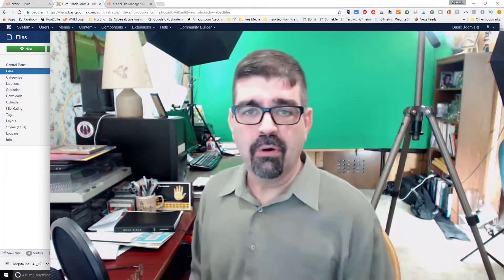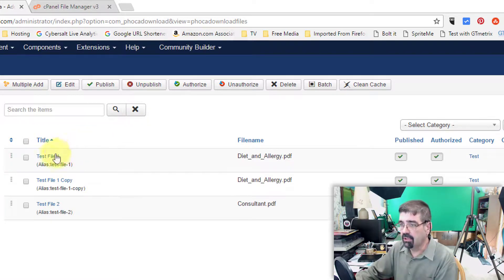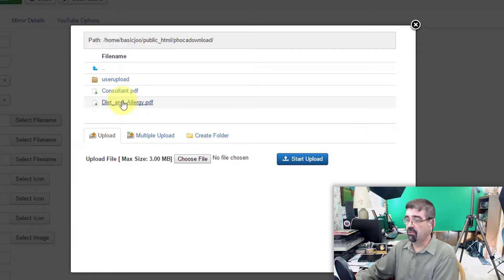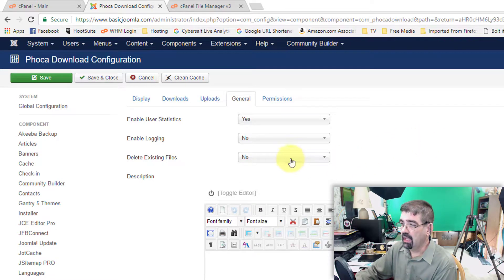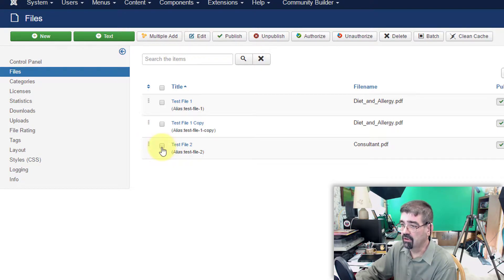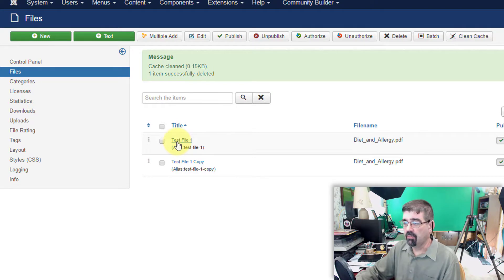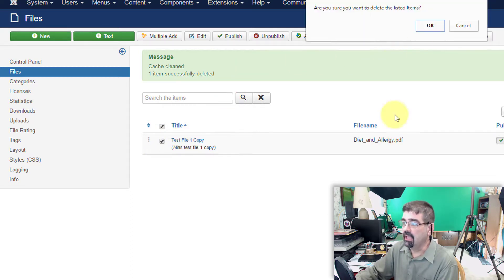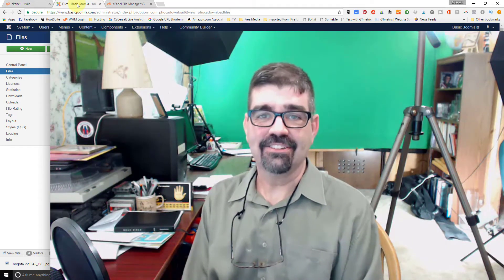How to Delete Phoca download Files - A Joomla Tutorial on Deleting Files in Phoca Download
In this tutorial we're going to see how to delete unwanted files that you have in Phoca Download.

Now, we're going to do a quick review of how Phoca Download points to those files and we're going to see one setting that you have to change in order for all of this to work.

So, we're already logged in - I'm already logged in - to the Basic Joomla site in the back end, we're at the Phoca Download component (components Phoca Download) and we're viewing files. For this tutorial I've set up three files - now when I say files think of Phoca Download as creating mini-documents or articles that point to a file on your server. So, you see here I have one mini- document pointing to "test file one" - it's called "test file one" - it points to the dietandallergy.pdf (I have no idea what's on that file by the way - it was just on my computer.) And I have a "test file one copy" which also points to the same PDF. So, this file exists on the server once but there are two files or mini-documents pointing to it in Phoca Download. And then we have "test file 2" which points to consultant.pdf.

Now, when we click on "test file one" we see what you're used to in Phoca Download - a title, alias, category that it is assigned to, and then the file name and this file name comes from where you have selected it on the server. What happened before in previous versions of Phoca Download was that you had no way to delete these files unless you went in and use the file manager. So, we will close that and we're going to change one setting to enable deleting the files and then I'll show you what happens when you delete a file that's only occurring once or that's pointed to only once and what happens when there's more than one. Now, the setting that we want to change; go to control panel, options, and then under the general tab look for this field here "Delete Existing Files" and change it to "yes."

Now, of course it goes without saying but I'll say it anyways, make sure you have backup of these files if you're deleting them off your server but you may want them later, because this will get rid of them all together. We've changed this to yes, we'll go save and close, and then we'll go back to Files.

Now remember, these two "tests file 1"'s point to dietandallergy and "test file 2" points to "consultant.pdf" Now, I've logged into my web hosting control panel here and opened up the file manager and we can see the actual folder on the server where those two PDF files are being stored. Now that we've changed that setting let's go to "test file 2." First of all, we'll select it by using that check box and we'll click delete. That will change the mini-document or mini- article that's pointing to that PDF file - it deletes it, removes the record to it - and because we changed that setting to in order to delete files we can now go to the file manager, I'm going to reload that folder, and we're going to see if consultant has been removed or not. And yes it has. Great that's what we want to do.

Now, in Phoca Download you might have a couple of these mini-articles or mini-pages, or whatever you want to call, them pointing to the same file as I've set up in this example. You would hope that if you delete one of these this file will not be deleted because that would break its link to the other place that it is pointed to. So as an experiment, let's delete "test file 1", delete, okay, and when we go back to the file manager and reload the page we see that "diet_and_allergy.pdf" is still there and that's excellent!

That means that Phoca Download - before it deletes a file - looks to see if it's referenced in any of the other mini- pages that points to these files. Now, we can select "test file 1 copy" and delete it. We'll go back to the file manager, we'll reload and now that page is gone.

This this is a huge, huge time-saver for people using Phoca Download when it comes to organizing and keeping things tidy because it was, too many steps before. So, there you go that's how to delete files using Phoca Download from right within Phoca Download.

I hope that tutorial was helpful for you, and if it was please give the video a thumbs up. God bless.

Enjoy Your Joomla Site!